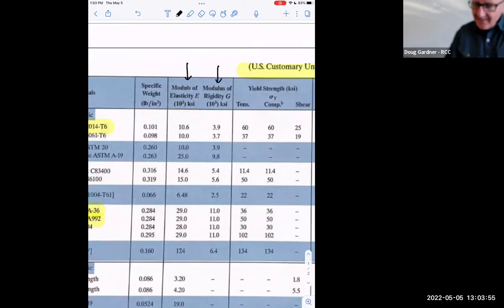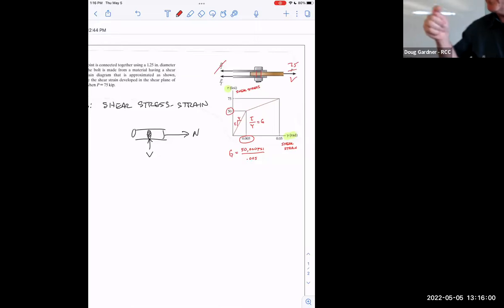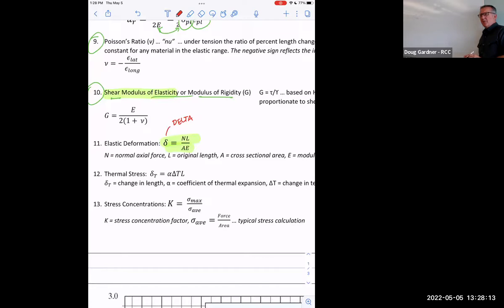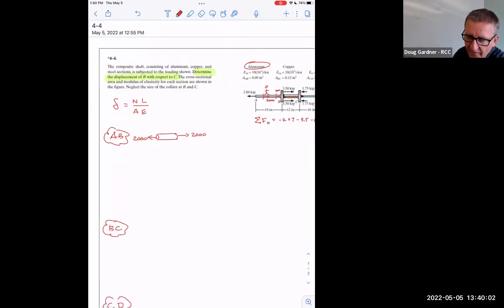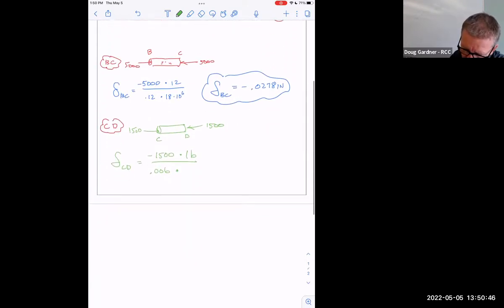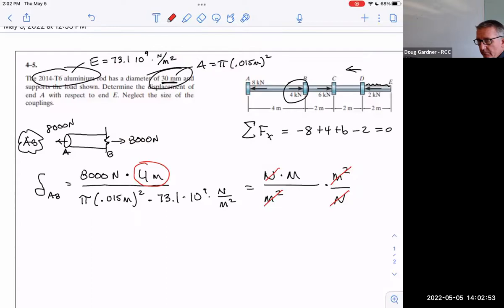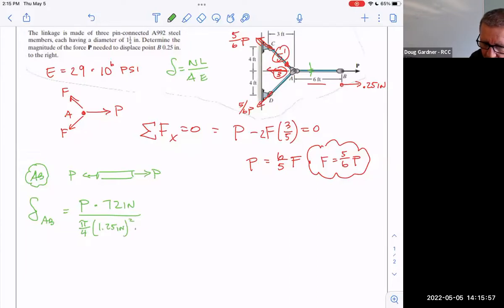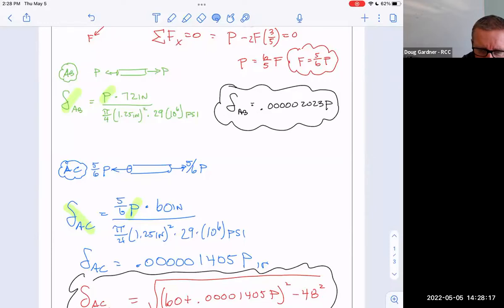4.2: axial deformation